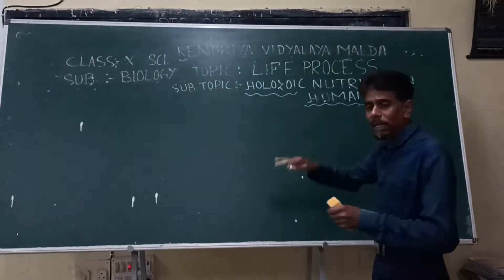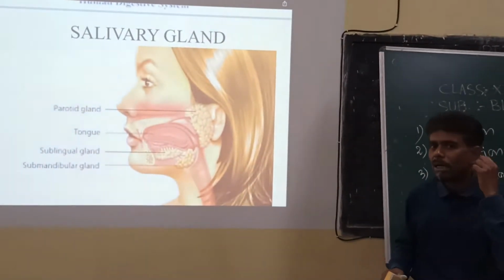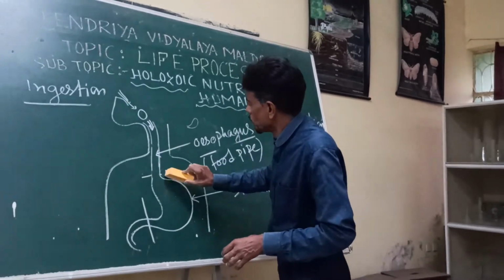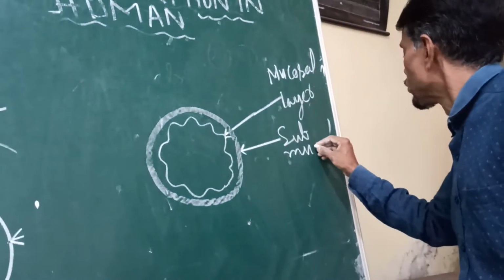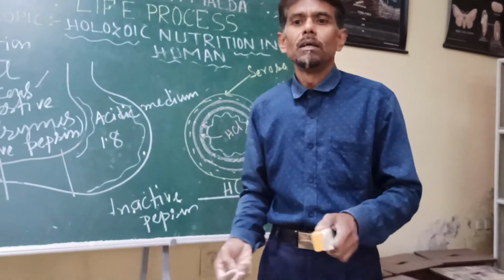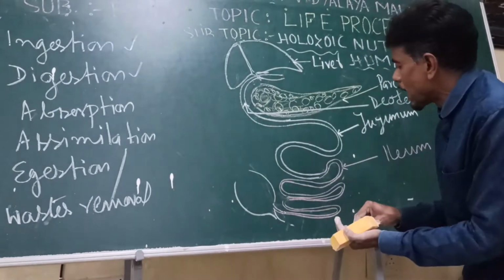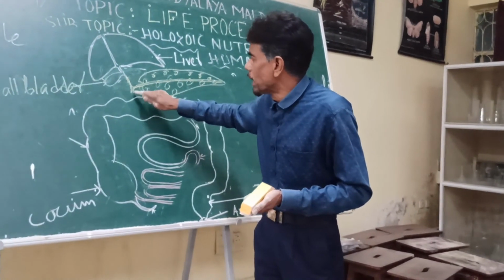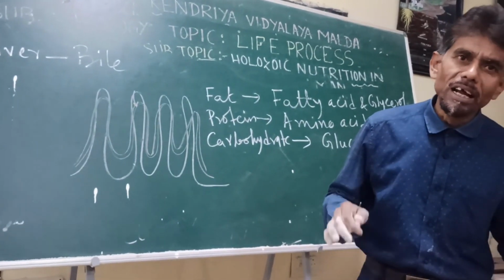Chapter 6:- LIFE PROCESSES || PART 3 || Class X(BIOLOGY) || CBSE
Kendriya Vidyala Malda